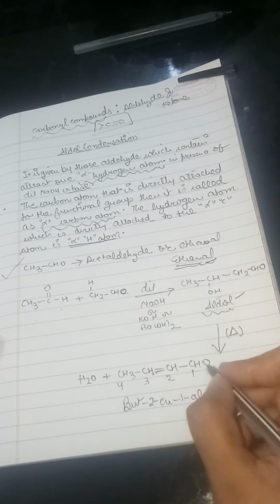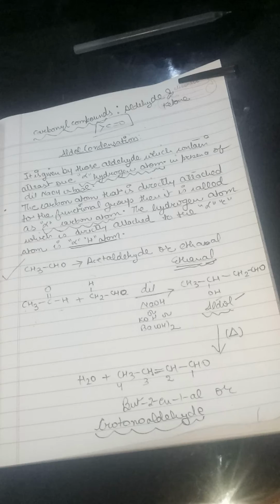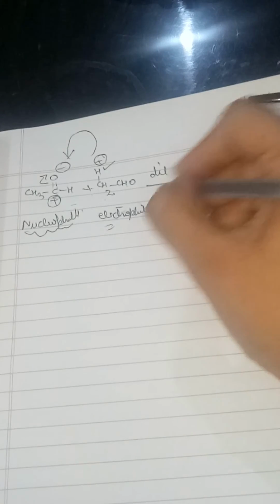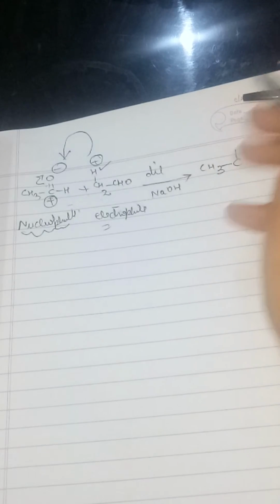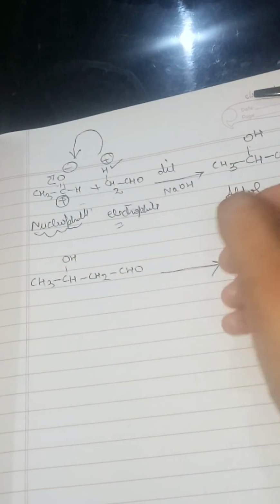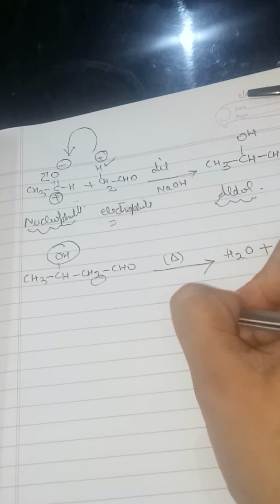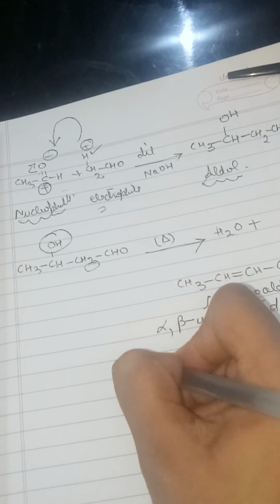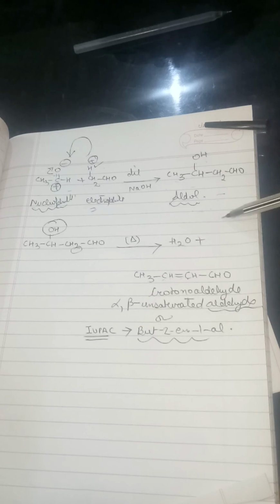Aldol condensation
1)Aldol condensation
2) what is aldol
3)alpha hydrogen atom
4) alpha carbon atom